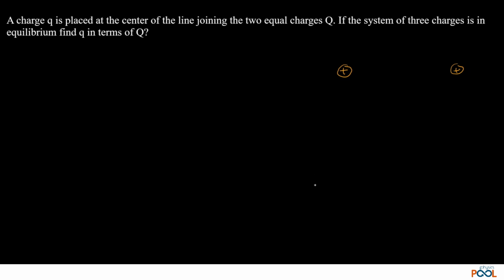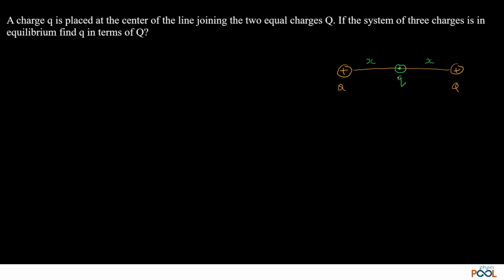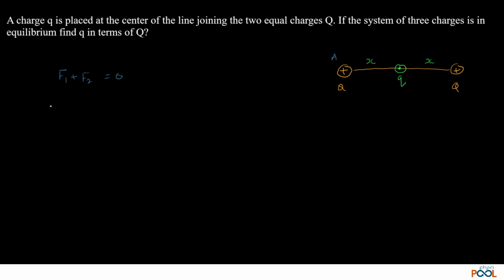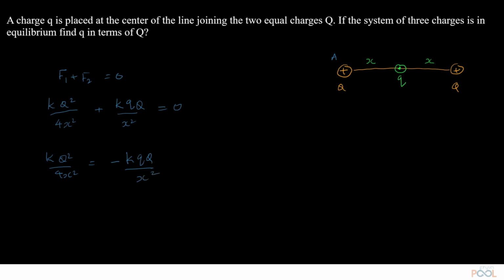class xii physics | A charge q is placed at the center of the line joining the two equal charges Q.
A charge q is placed at the center of the line joining the two equal charges Q. If the system of three charges is in equilibrium find q in terms of Q?